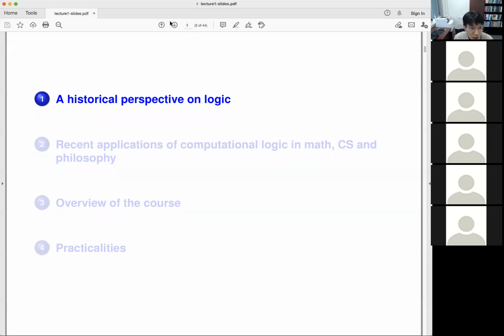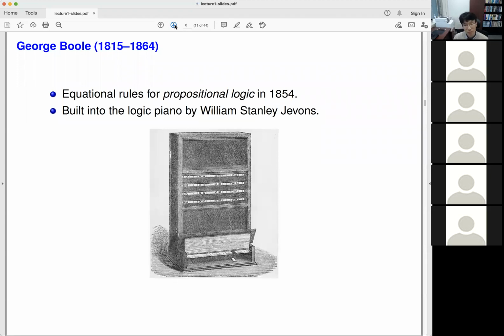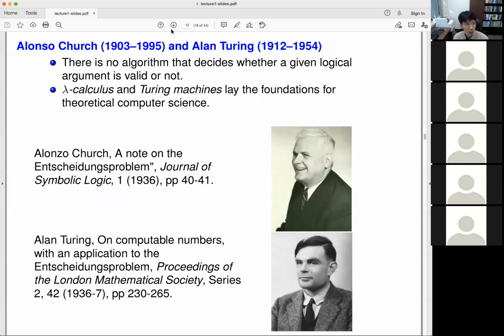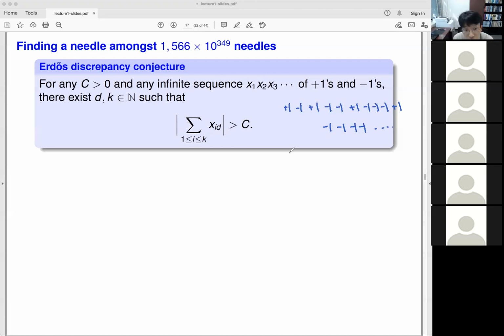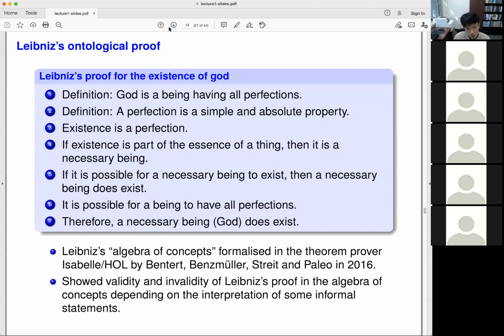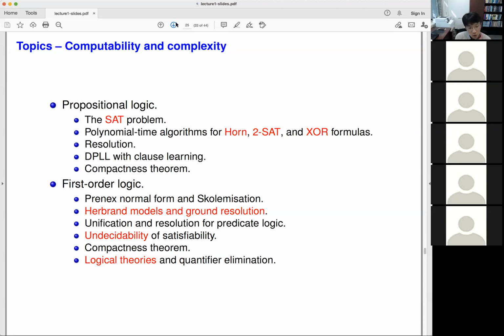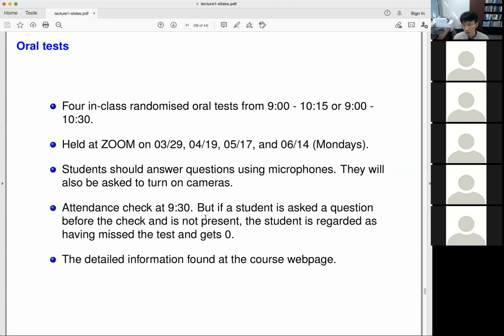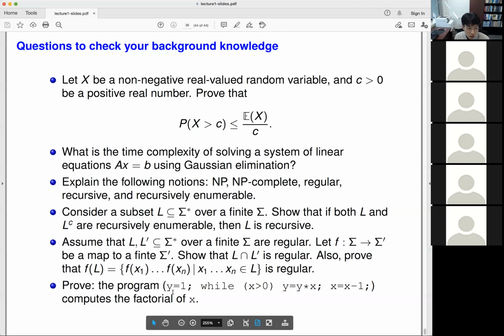Lecture 1, CS402 (Spring 2021) Introduction to Logic for Computer Science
This is the first lecture for my logic course in the spring of 2021, which is mostly about how we will run the course. I am uploading this video mainly to help students in my course. The detailed information about the course and nearly all the course materials are available in